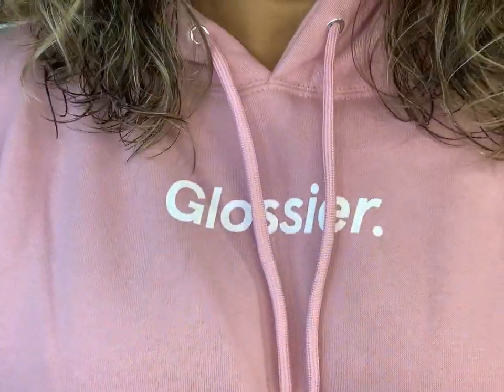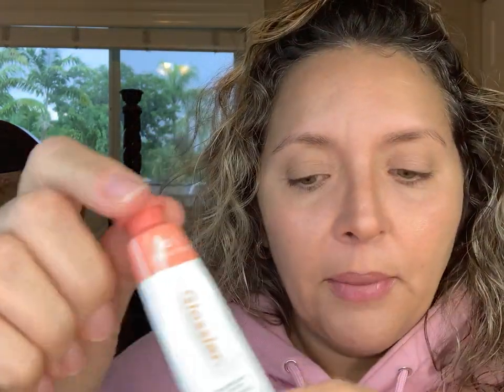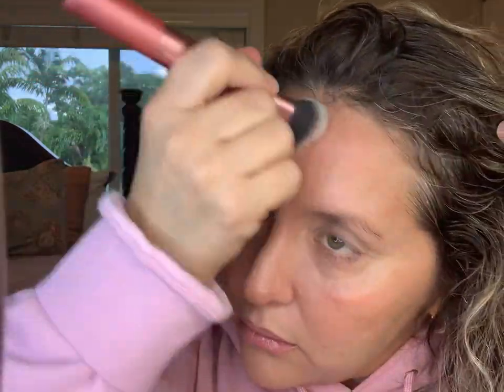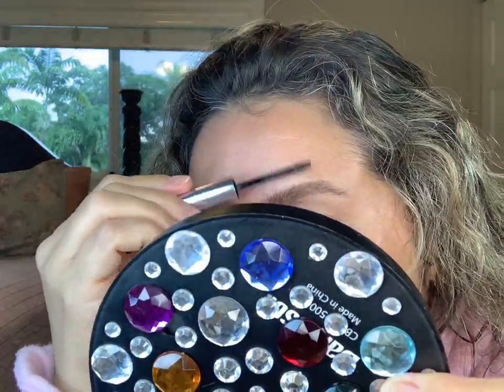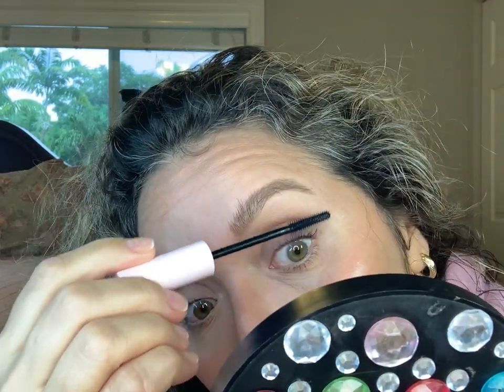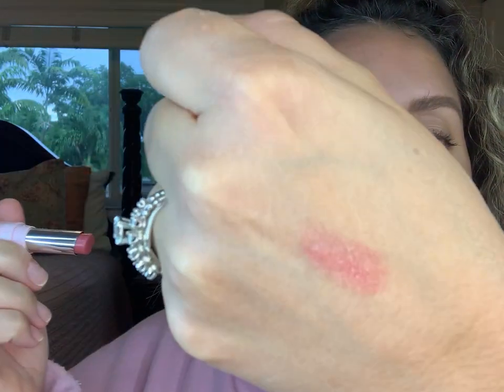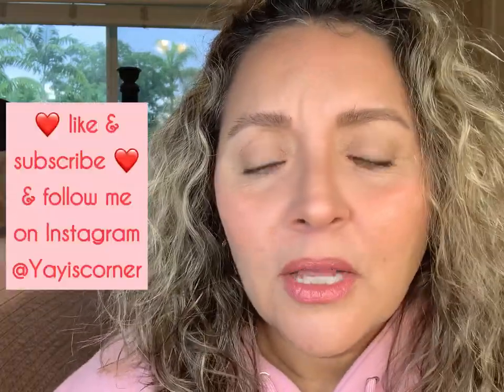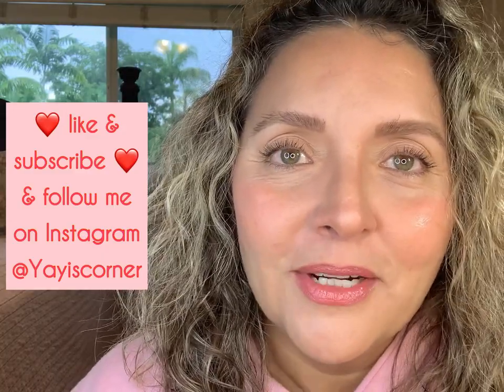New Glossier Ultralip in Villa & The SWEATER!!!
Using the new Ultralip in Villa and showing you the Glossier sweater!

GLOSSIER:
*The Original Pink Hoodie
*Futuredew
*Perfecting Skin Tint in G9
*Stretch Concealer in G10
*Cloud Paint in Beam
*Boy Brow (Brown)
*Lash Slick
*Ultralip in Villa

OTHER PRODUCTS USED:
*La Mer Eye Balm Intense
*Laura Mercier Brightening Powder
*Weleda Skin Food Lip Butter
*Charlotte Tilbury Film Bronze & Glow (used for nose contouring & over eyes)
*NYX Micro Eyebrow Pencil - Taupe
*Luara Mercier Lip Line - Chestnut

💗💗💗 YAYIS